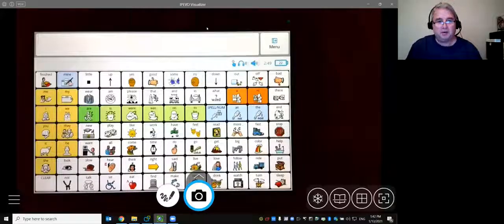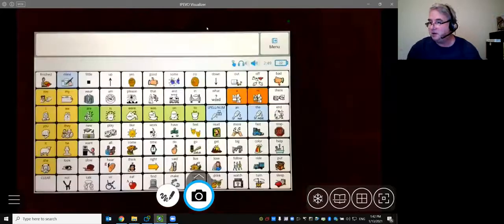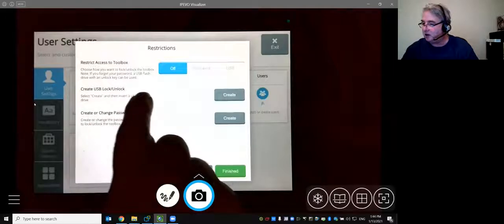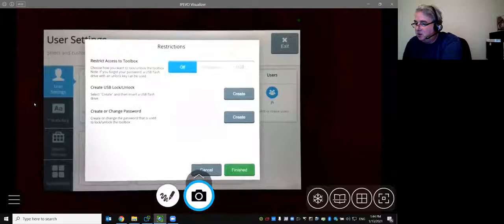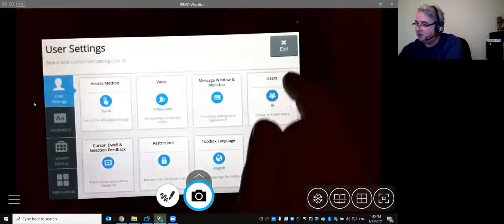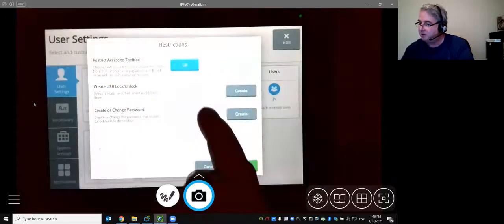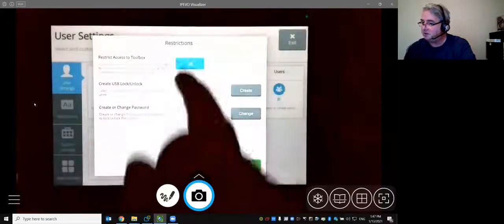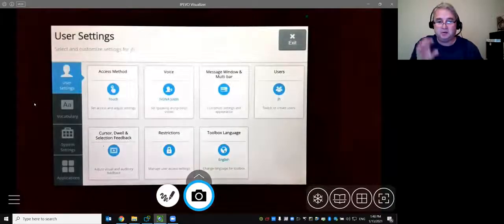Locking the Toolbox in Empower